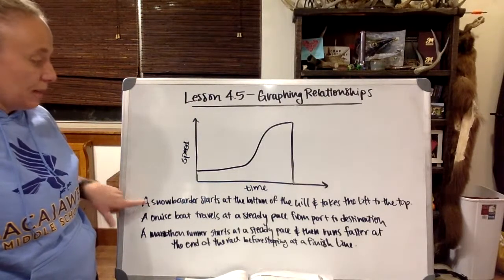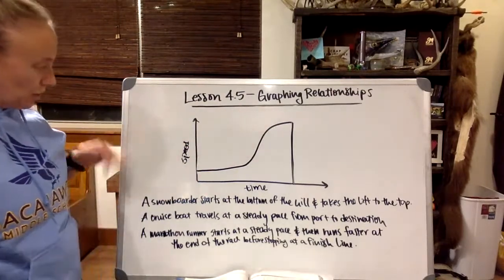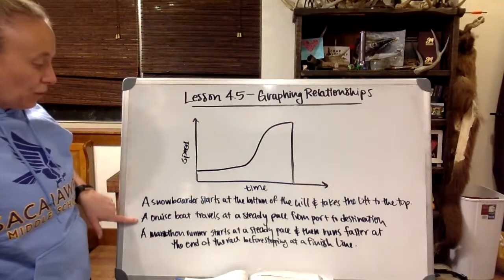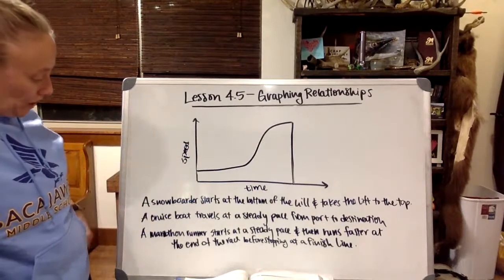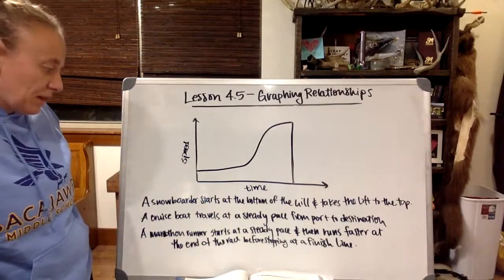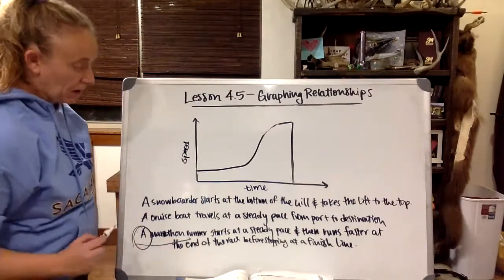Module 4 - Lesson 4.5 - Graphing Relationships Video #3